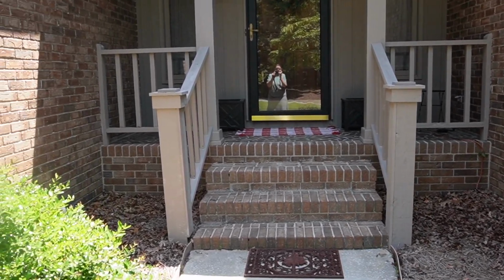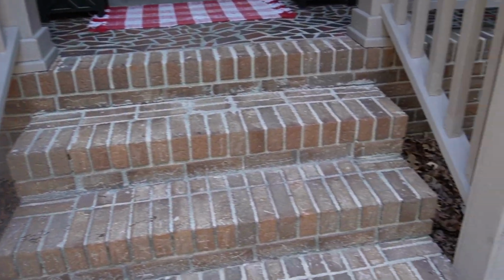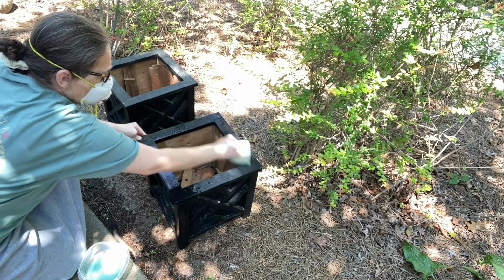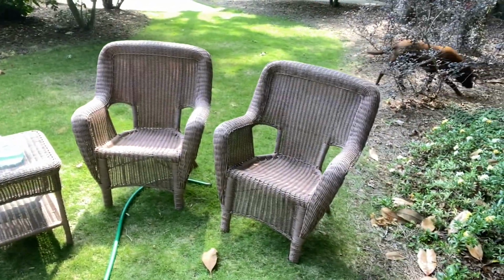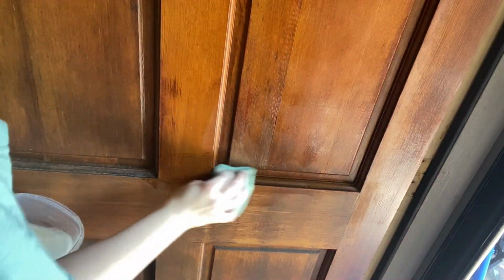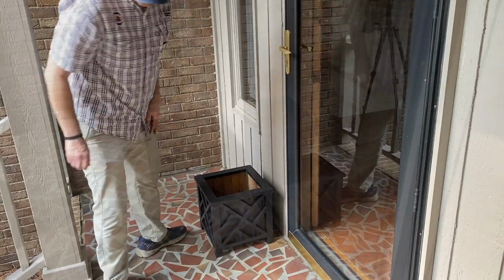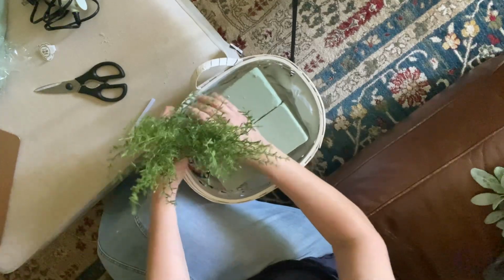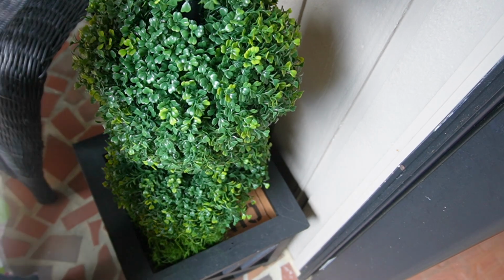Summer Porch Makeover | Decorate With Me | Front Porch Decorating Ideas | Front Porch Decor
In today’s video I am sharing our summer porch makeover and taking you along as I decorate with me while sharing front porch decorating ideas and beautiful front porch decor for summer.
Our front porch had been neglected, so it was time for a summer porch makeover. We cleaned the porch, refreshed the space, and decorated our front porch for summer on a budget.
If you enjoy decorate with me videos, front porch decorating ideas, and beautiful front porch decor, I hope this gives you ideas to decorate your own porch for the summer season.
I am also sharing a review of the COKIT insect trap that we use on our porch to help keep bugs away while we enjoy our outdoor spaces.
 If you enjoy summer porch makeover videos, decorate with me porch content, and front porch decorating ideas, I hope this video inspires your own front porch decor.

This helps us to know what content you are loving and we can create more of what you love. Have a great day, friends.

Follow Along With Our Contented Home~

Follow my Like To Know It to find out about sales when I post them~

Murphy"s Oil Soap~

Lights On Front Porch~

Similar Planter Boxes on Porch~

Pressure Washer

Similar Rug~

Black and white striped rug

Hello rug

Similar Chairs~

Spray Paint I used on chairs~

Chair Cushions~

Norwex Cleaning Cloths

Striped Rug on Screen Porch~

Console Table in Hallway~

Grecian Bust Pot on Table~

Picture In Hallway~

Pillow on Chair in Hallway~

My equipment-